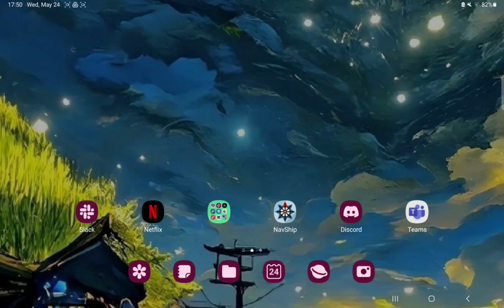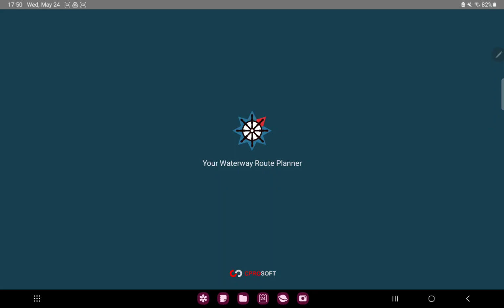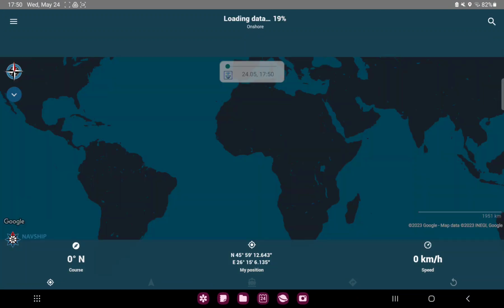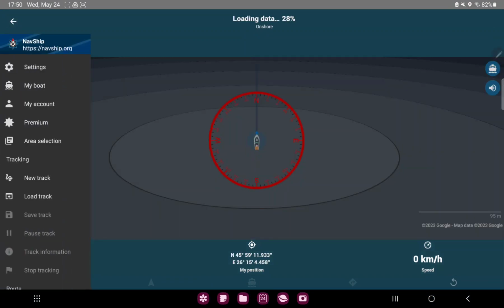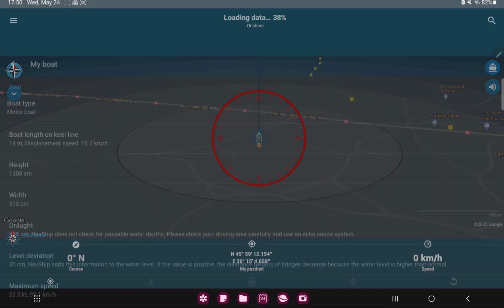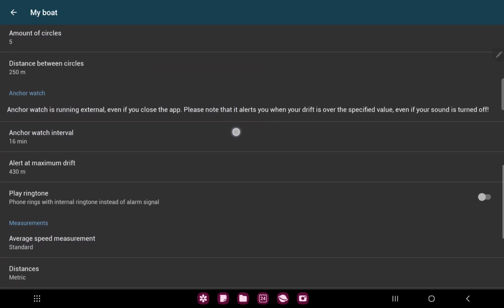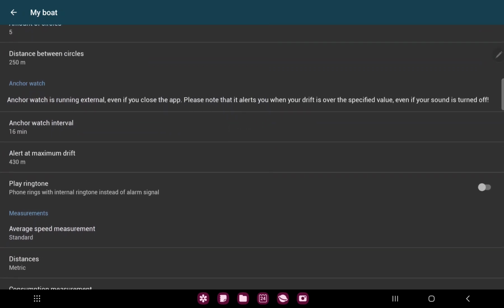How to turn on the play ringtone function on NavShip?